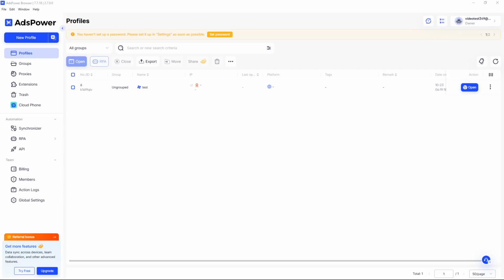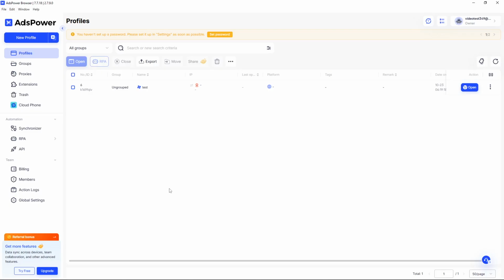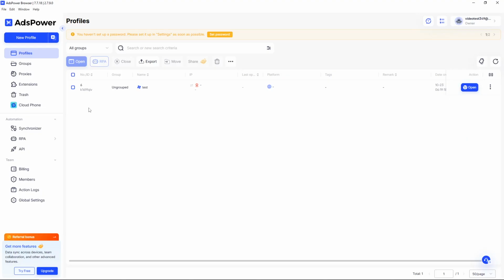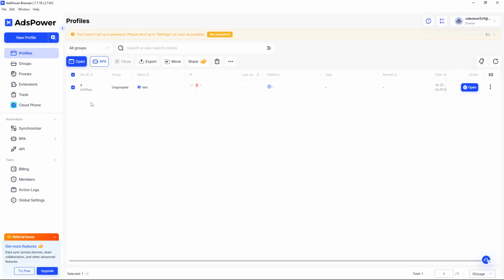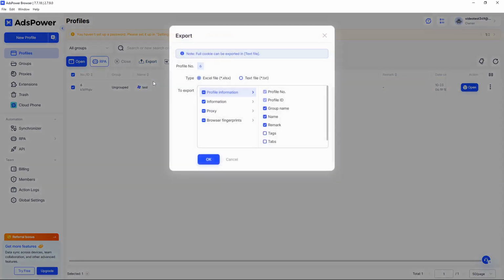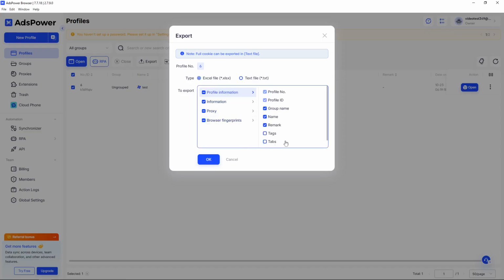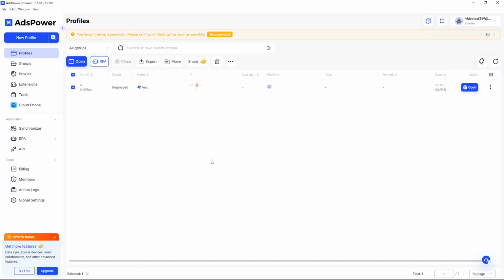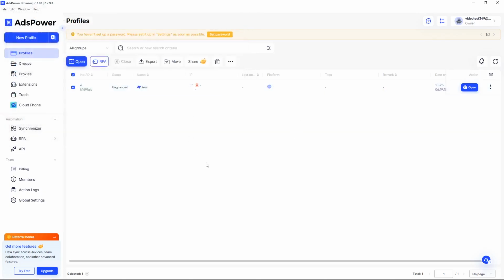How to Export AdsPower Profile [2026 Full Guide]